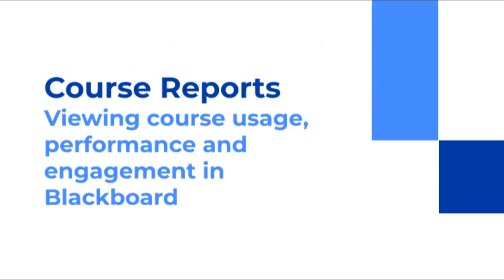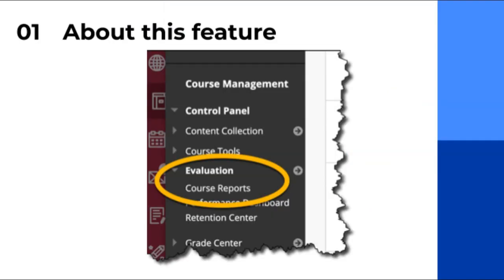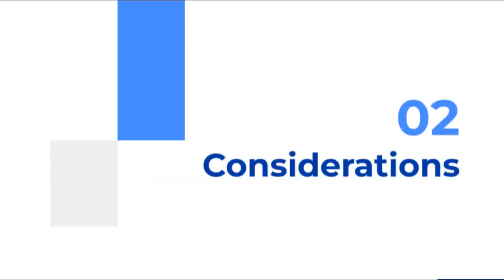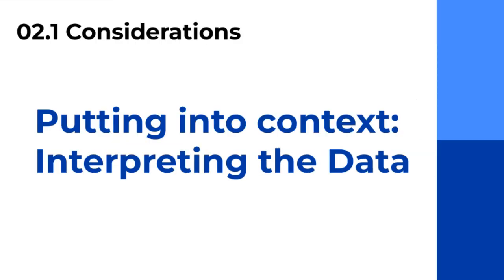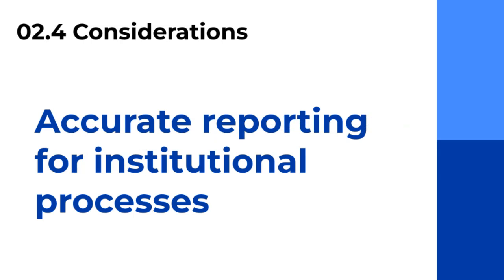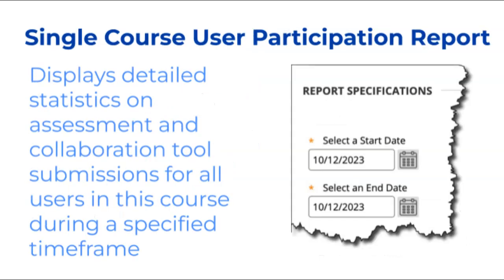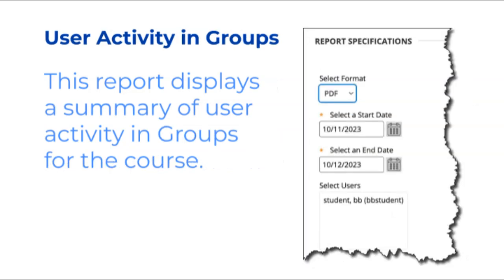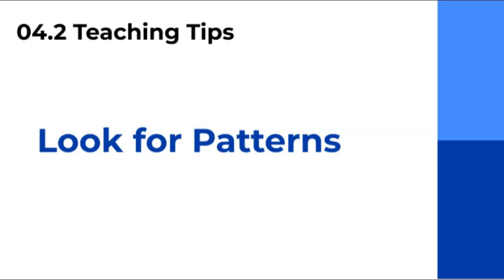Report Options in Bb Self-Paced Training